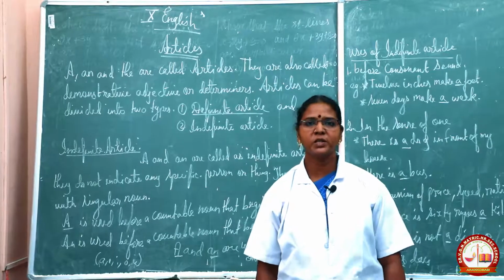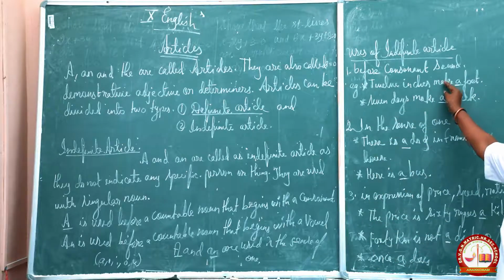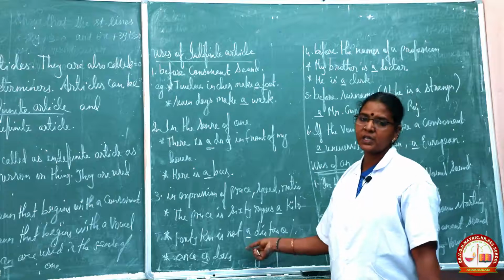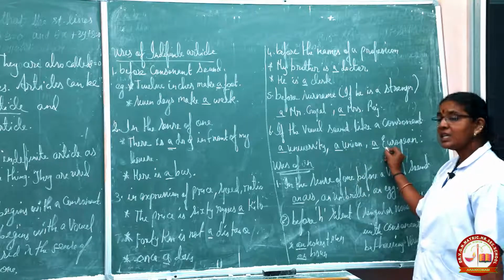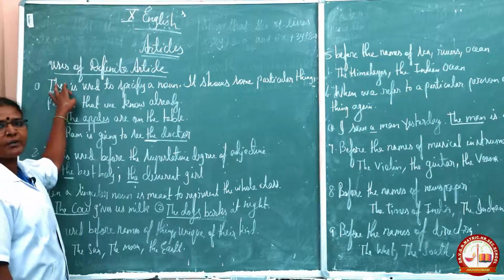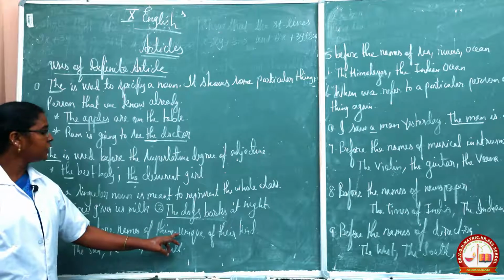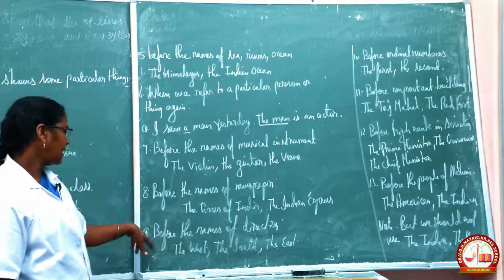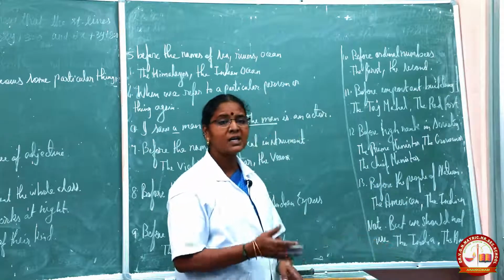Class : 10th | Subject: English | Chapter: Grammar | Topic: Article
Class:X STD

Subject: English
Chapter: Grammar
Topic: Article

Explanation:
  A, an, the are called articles. Articles can be divided into two types. They are indefinite articles and definite articles.
     A and an are called the indefinite articles.
     This is called a definite article.

We, Dr.VGN Matric.Hr.Sec.School, Arakkonam, provides both scholastic and extracurricular, admirably set the precise ambiance to facilitate an excellent teaching-learning environment. We are working towards the 36 years of success to enrich your curriculum and practices with high- quality teaching material. To advertise the excellent reputation of early Education among our student's community.
 The following material we have enclosed, study material, question bank.
school.org.